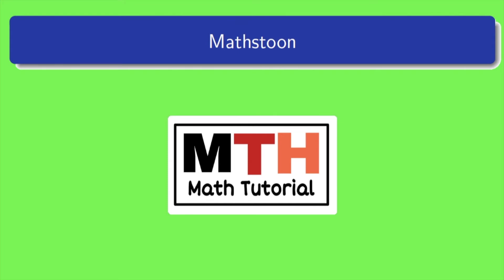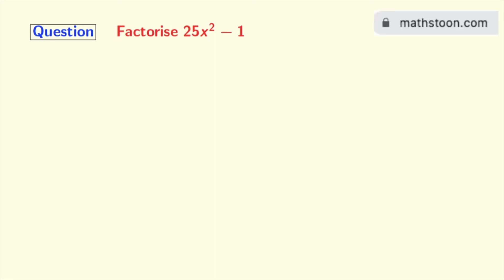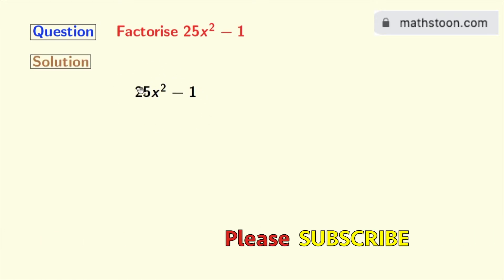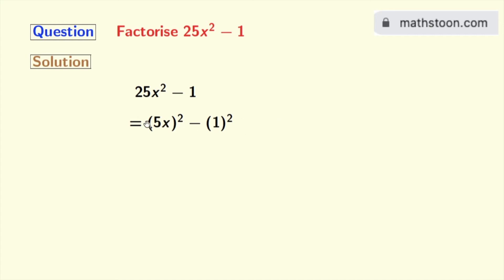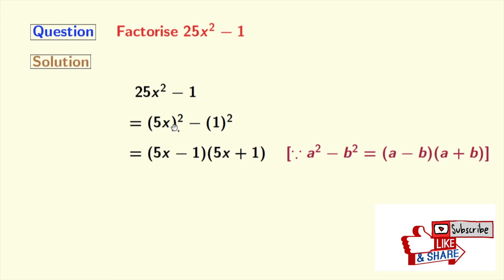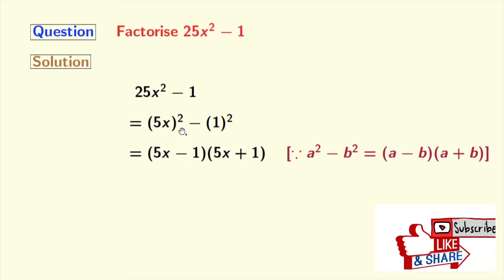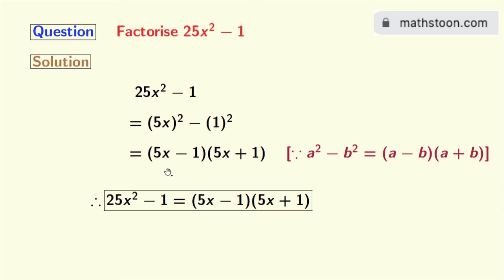Factorise 25x^2-1 || Factor 25x2-1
25x^2-1
=(5x)^2-1^2
=(5x-1)(5x+1) using the rule a^2-b^2=(a-b)(a+b)

We post videos daily on youtube